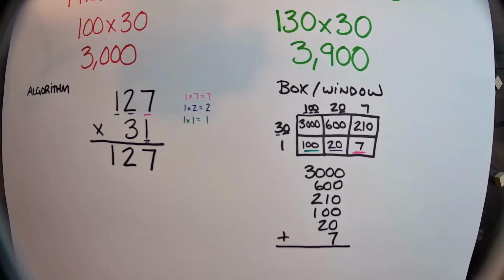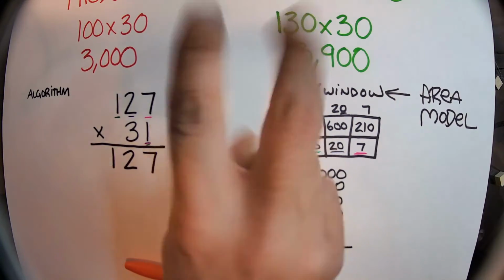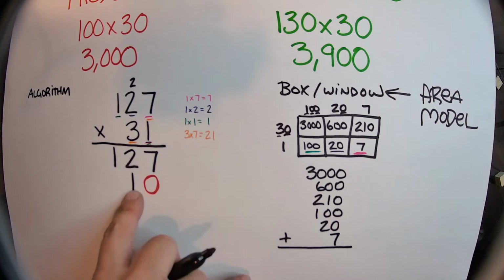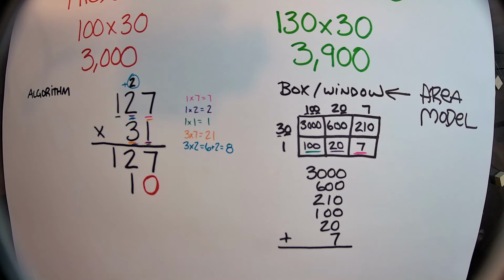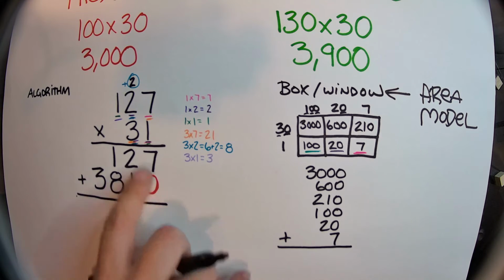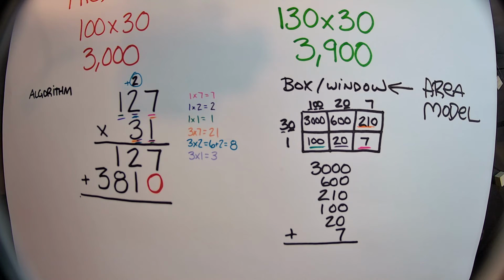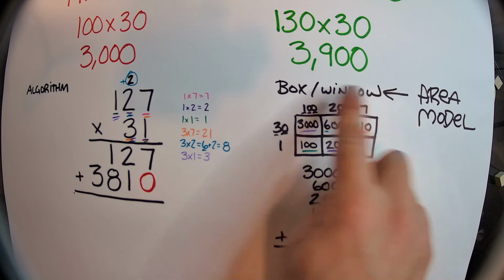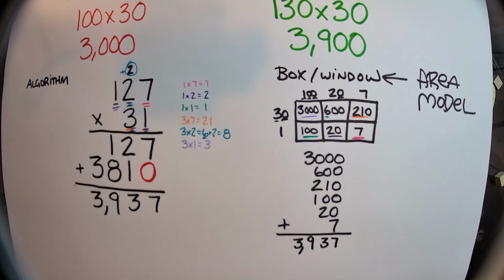REVIEWING STUFF: Estimating FRED or NOT (part 3)